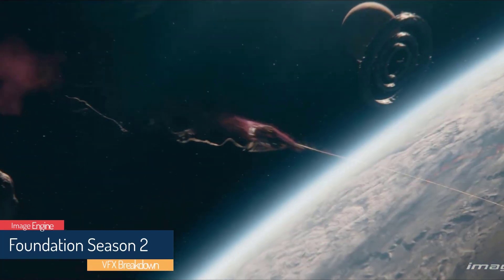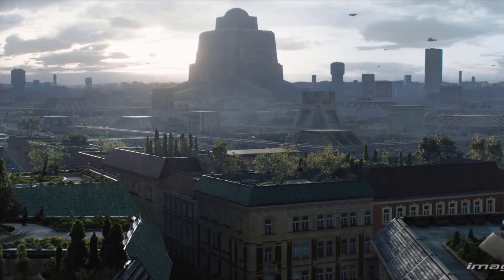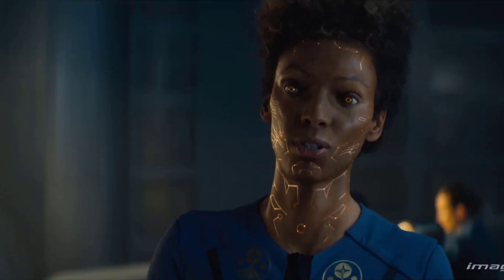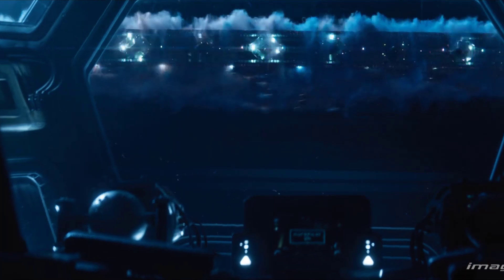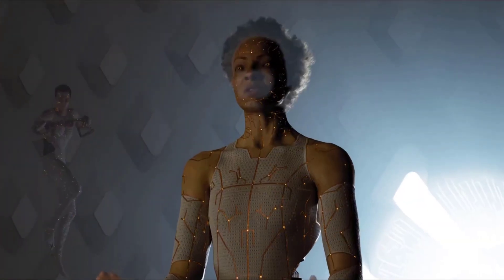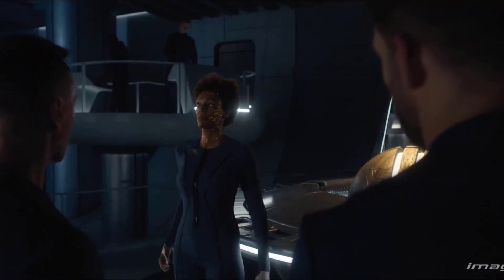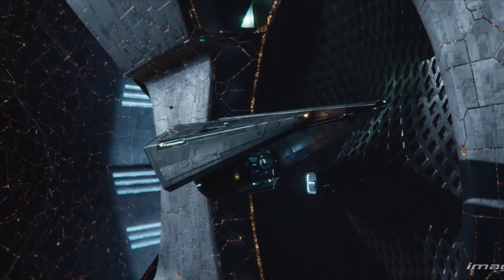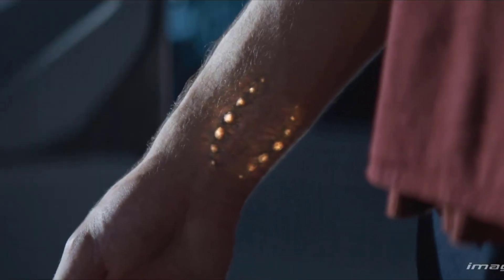Foundation Season 2 - Breakdown by Image Engine VFX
Get a look behind the scenes in our VFX breakdown reel to see how Image Engine created some of the visual effects in Foundation Season 2.

3D Animation, animation, 3d, vfx, cgi, cg, Behind The Scene, vfx breakdown, making of, Foundation Season 2 VFX Breakdown, Making of Foundation Season 2 by Image Engine, Image Engine